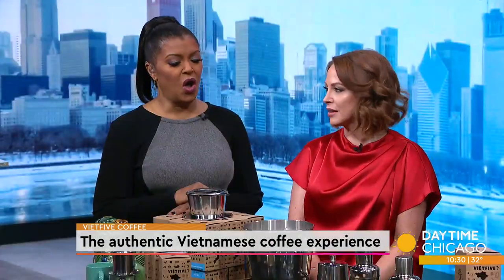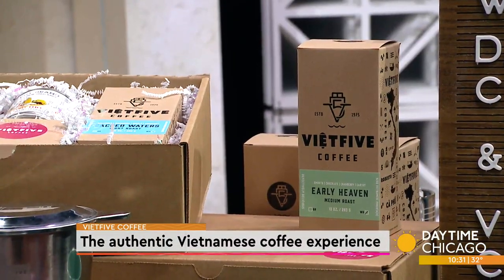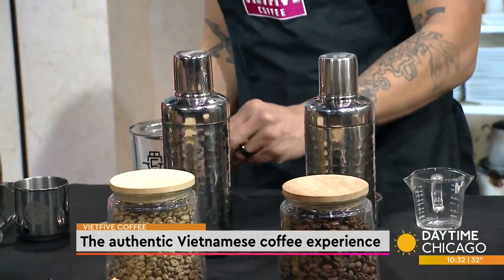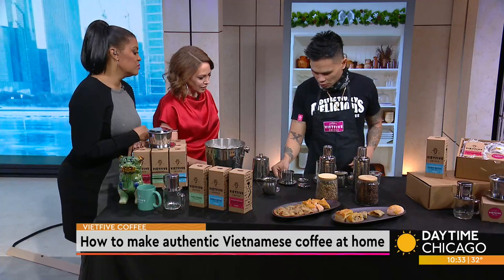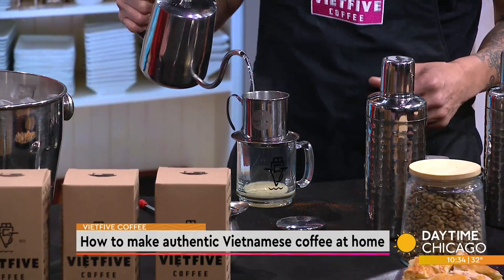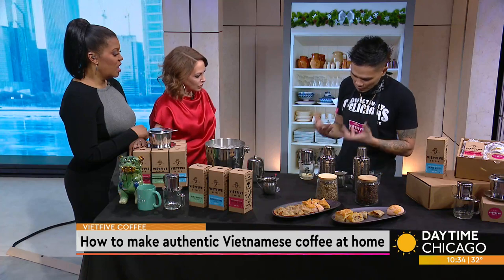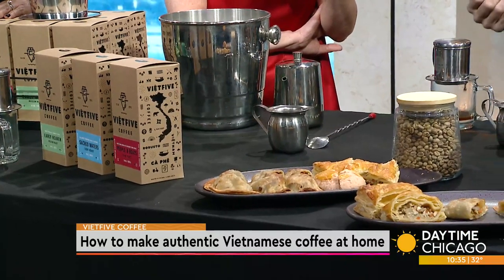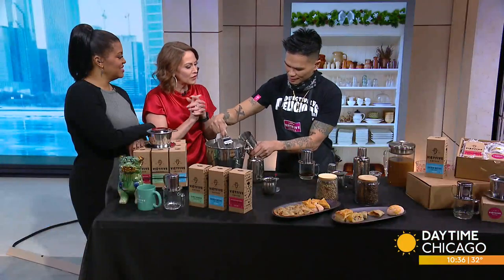The authentic Vietnamese coffee experience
Vietfive is an artisan coffee company that provides the authentic Vietnamese coffee experience right here in the city's West Loop. Here to teach us how we can make their coffee at home is owner Tuan Huynh.